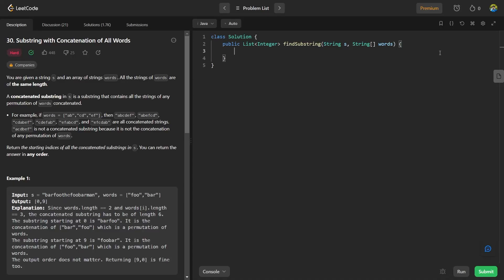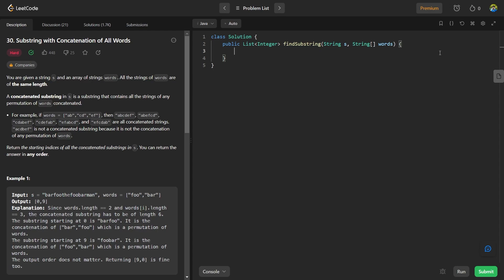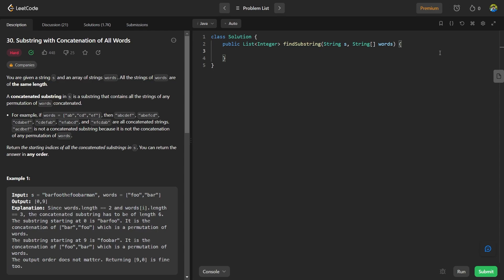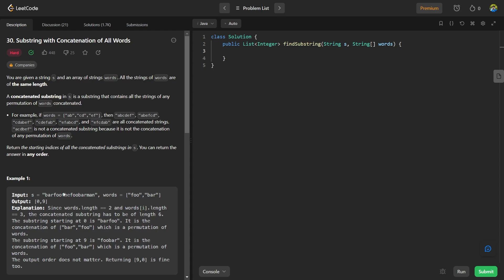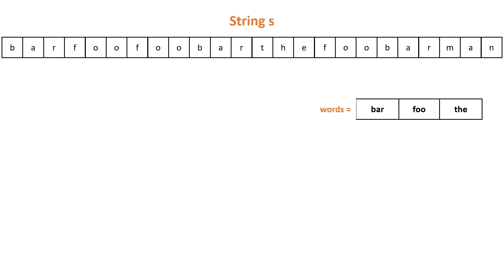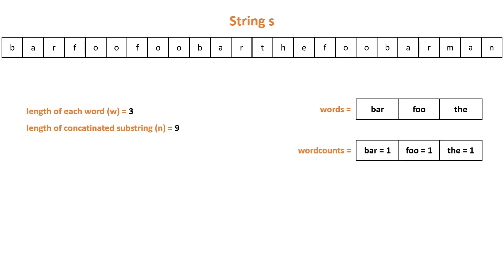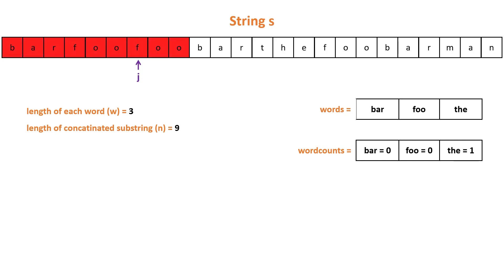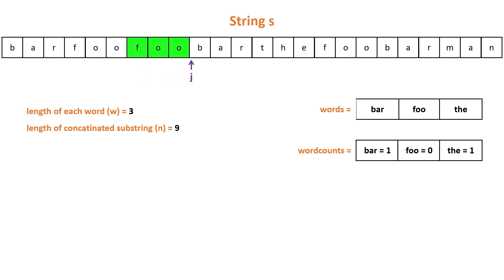30. Substring with Concatenation of All Words - Leetcode | Java & C++ | Hard | Algorithm | DSA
Timestamps
00:00 - Algorithm explanation
04:48 - Solved using Java
07:30 - Solved using Cpp